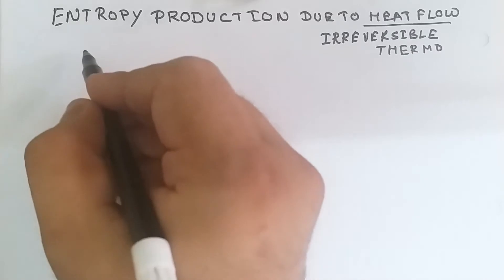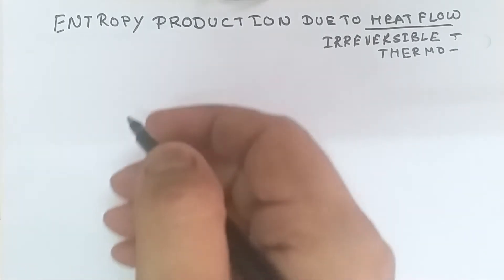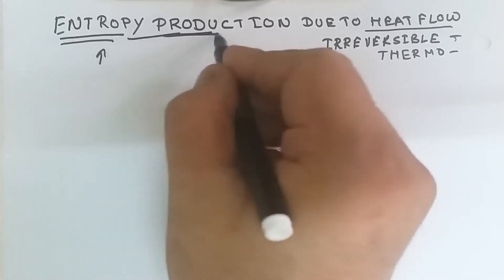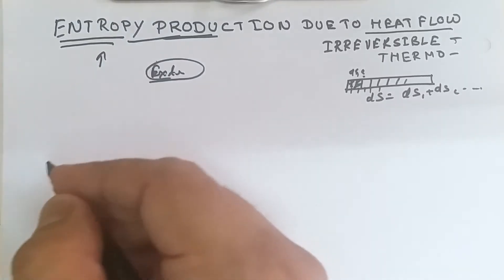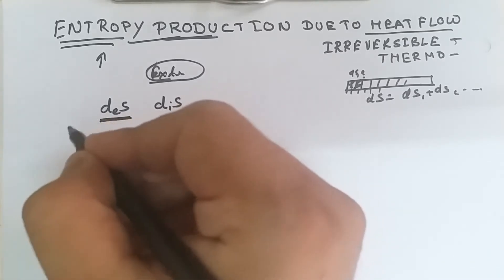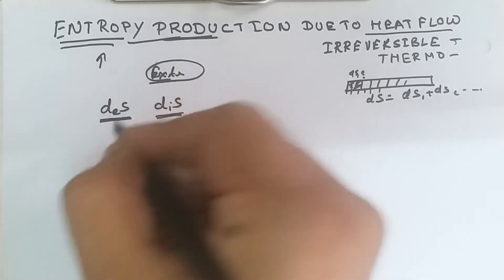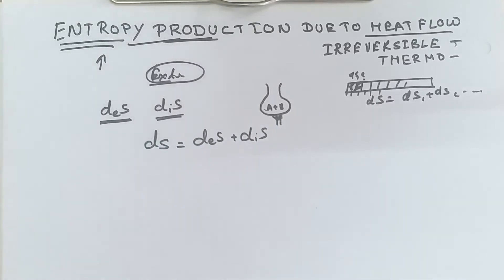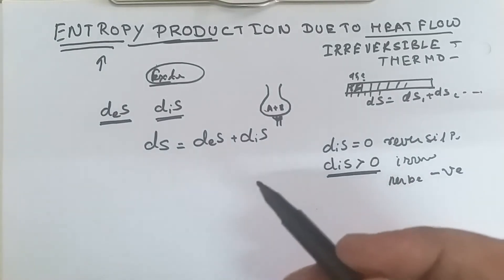ENTROPY PRODUCTION DUE TO HEAT FLOW | IRREVERSIBLE THERMODYNAMICS | NON EQUILIBRIUM THERMODYNAMICS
PRODUCTION OF ENTROPY DURING IRREVERSIBLE HEAT FLOW IS EXPLAIN IN SIMPLE MANNER